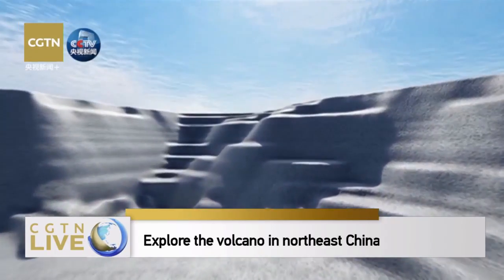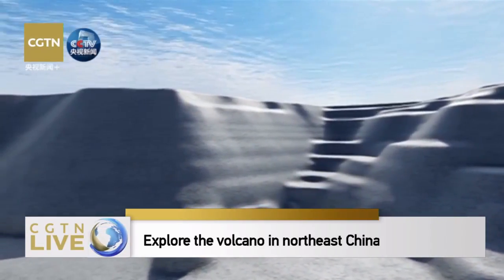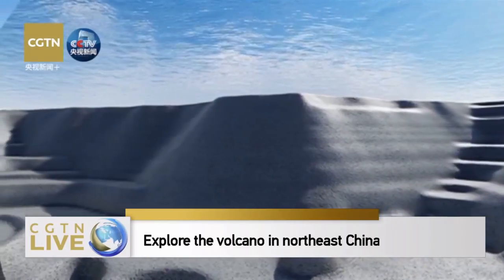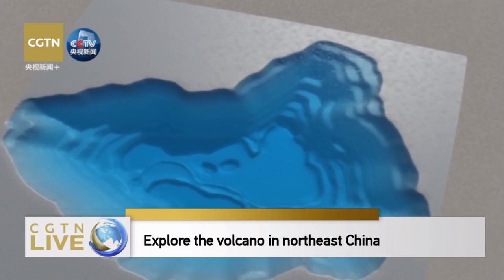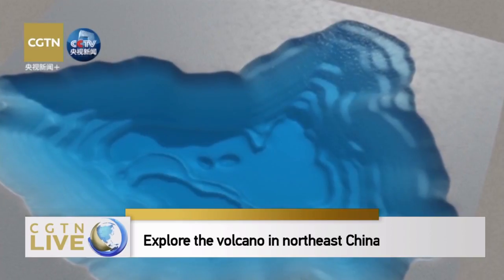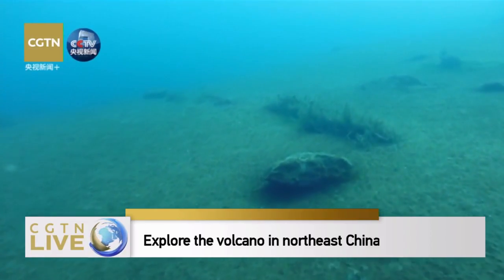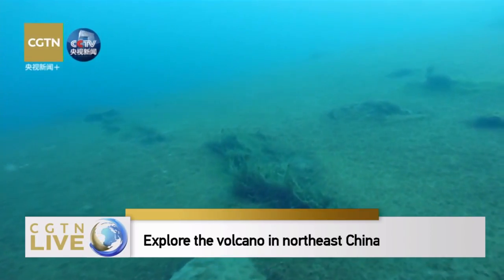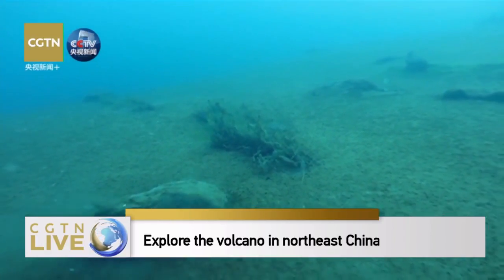Live: Explore the volcano in northeast China 探访长白山天池火山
Heaven Lake (Tianchi) is the highest and deepest crater lake in China. Why does the water level of Tianchi remain constant throughout the year? What is the topography at the bottom of the lake? Join CGTN to explore underwater environment.